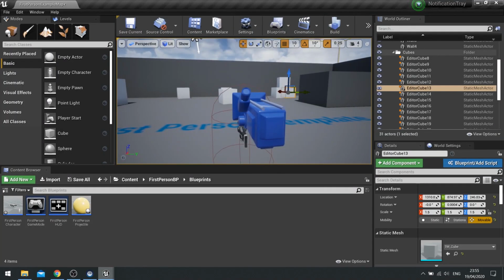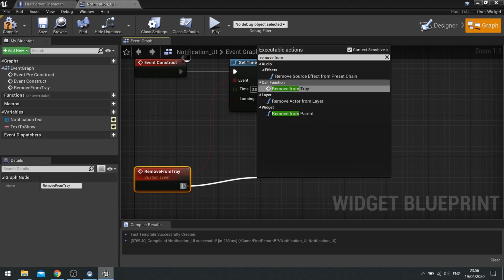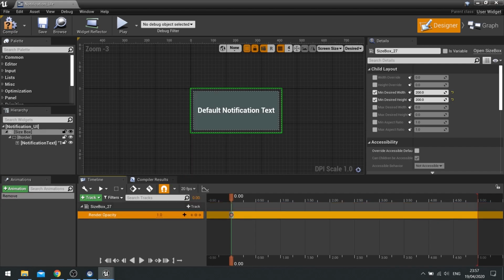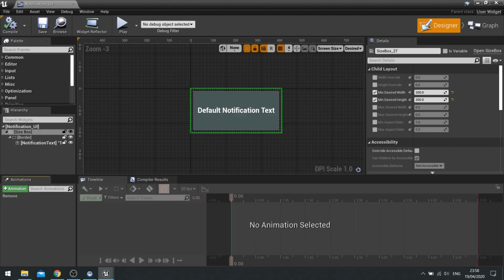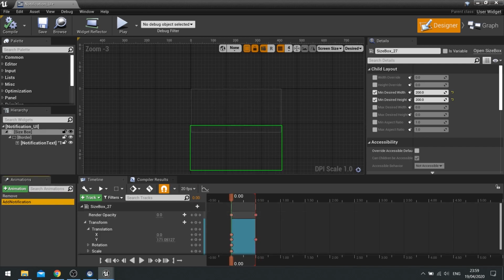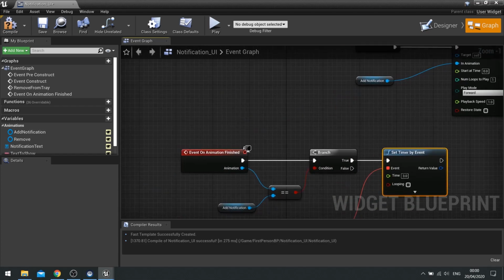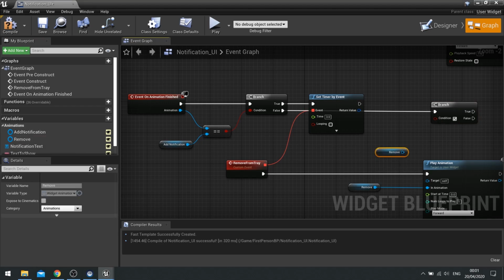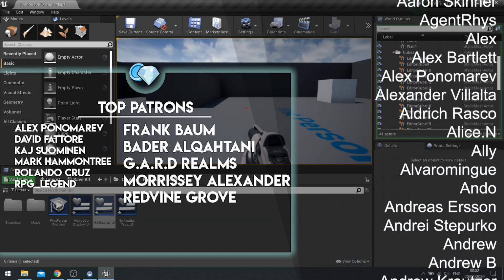Unreal Engine 4 Tutorial - Notifications Part 3: Removing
In this series we implement a notification system to display notices to the player in a vertical list on the side of the screen.

Part 3 we finish things up with removing the notifications via a timer and with the use of animations to add a bit of flair and style.